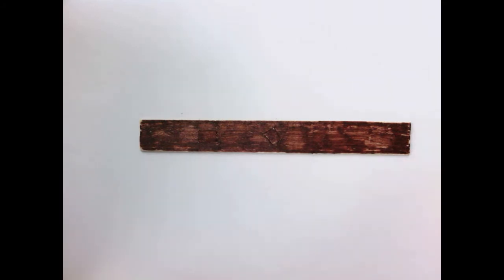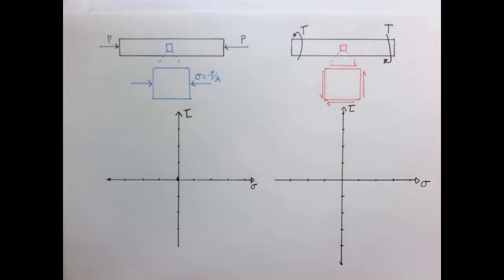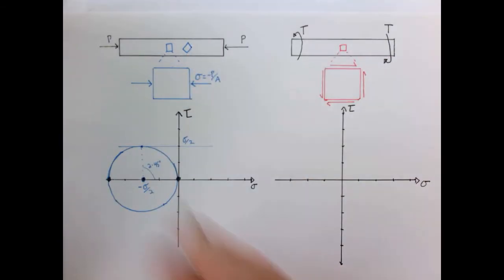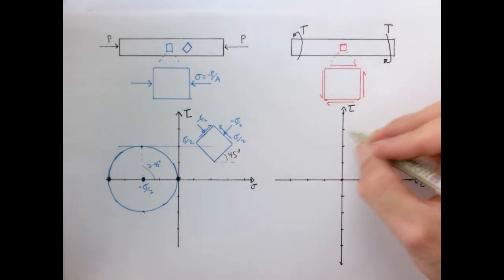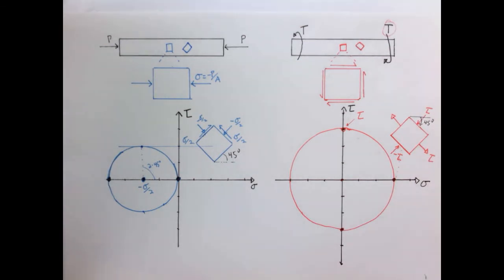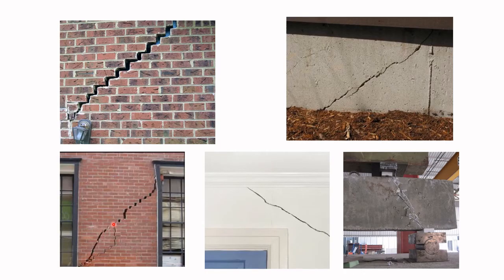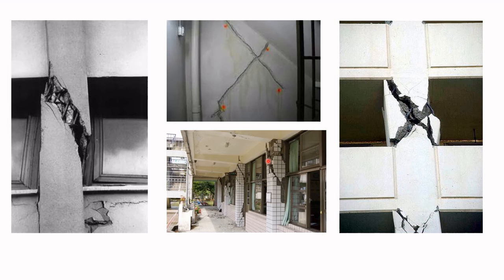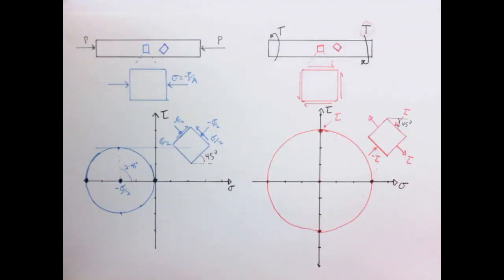State of Stress. Part 3.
Recap of Mohr's circle and demonstration of where we can see these effects in the real world.